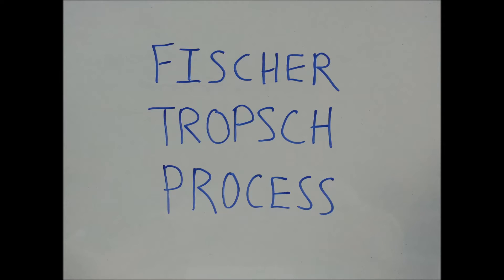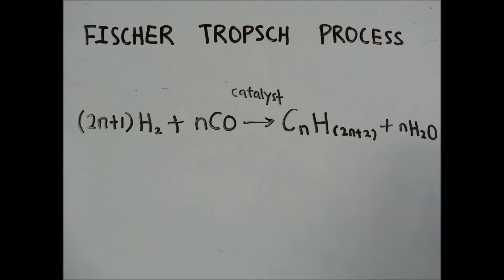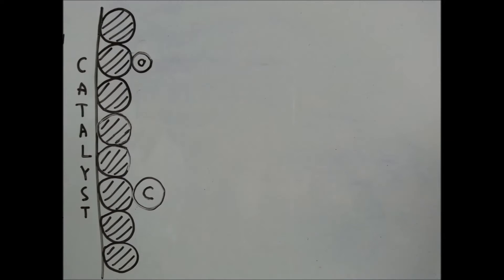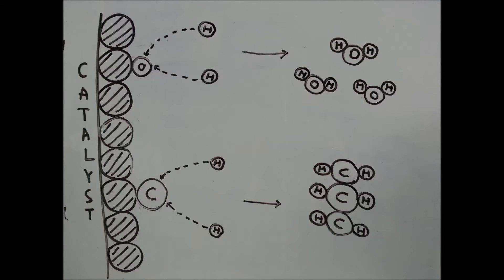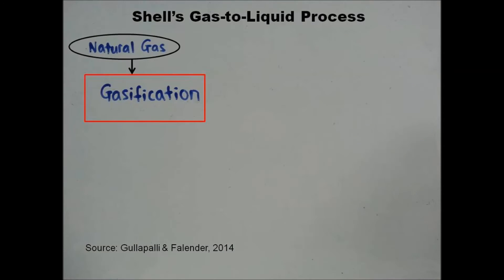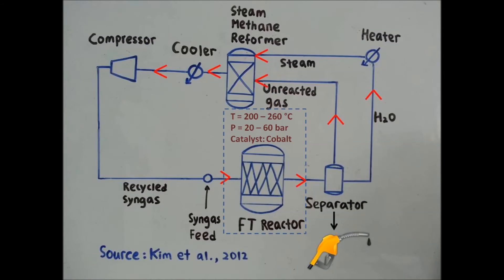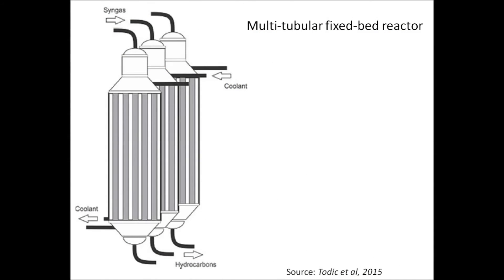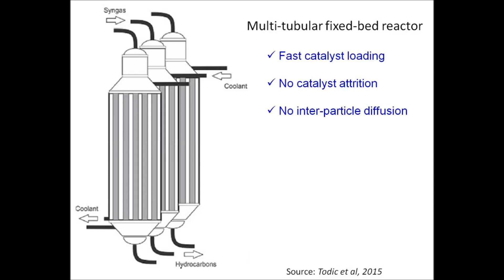EKC 336 Group 20 - Fischer Tropsch Process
Fischer Tropsch Process - Hydrocarbon